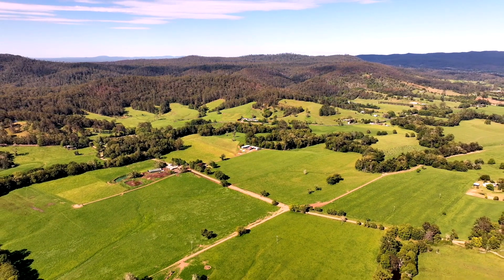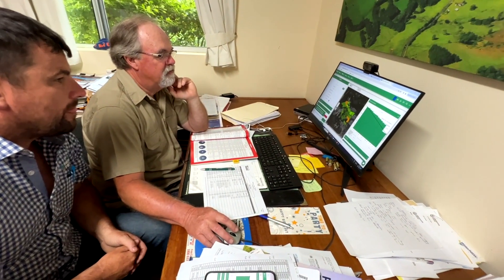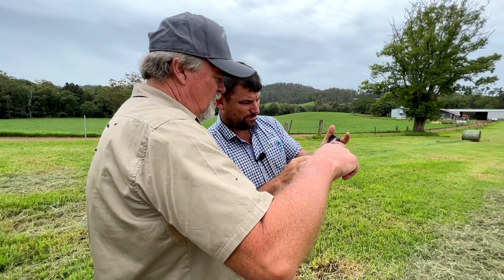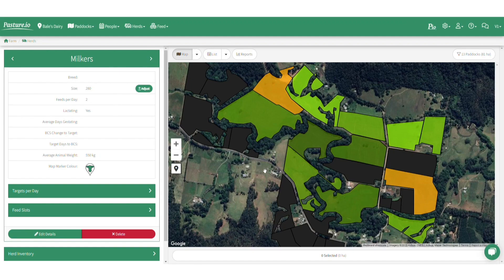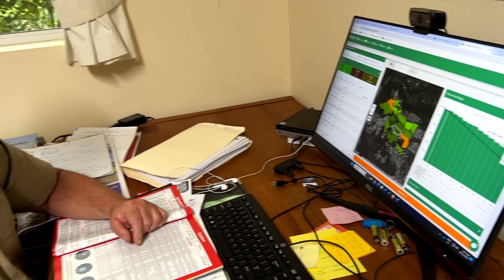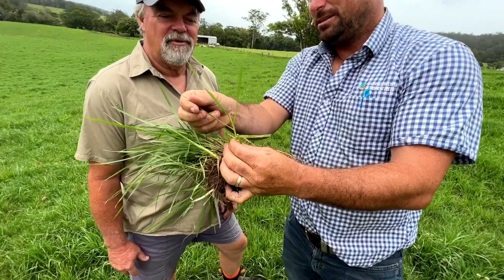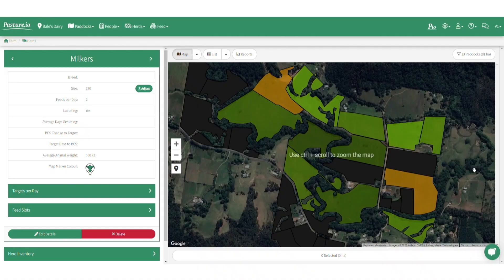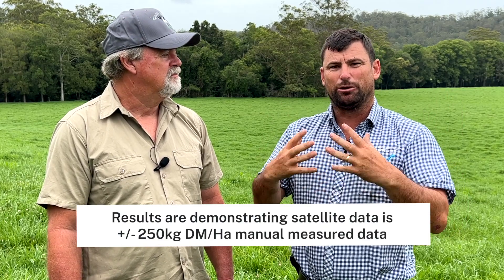Remote sensing to measure pasture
Remote sensing is being used to measure pasture and crop biomass by many companies and this is aided by many more satellites now available and ever greater computing power.

This video examines one of several platforms, Pasture IO, that is being used for kikuyu ryegrass pastures in the NSW dairy Industry.  Dairy UP researcher Dr Martin Correa-Luna from Sydney University is leading a team who are providing on ground monitoring of the accuracy of the satellite-based data. By using machine learning and frequent on ground measurement they have been able to “train” the software to provide even more accurate biomass data.

Farmers like Tim Bale of Hannam Vale are piloting the use of this technology with the help of Dairy UP Project Officer Josh Hack from Ag Farming Systems. It is a work in progress with further updates coming.